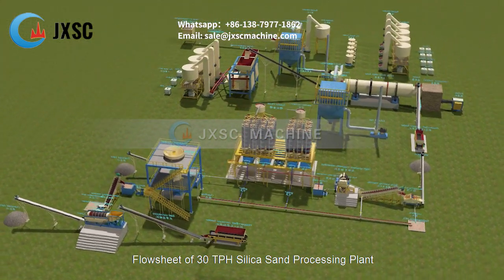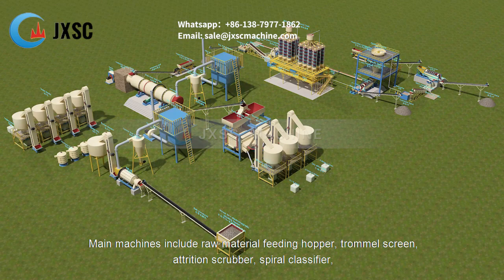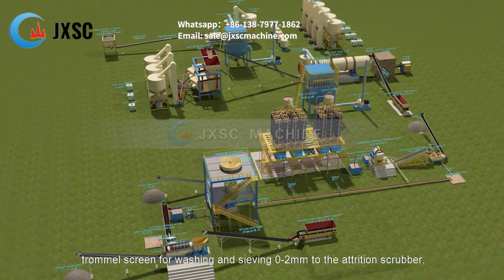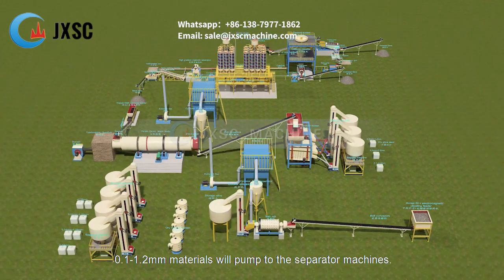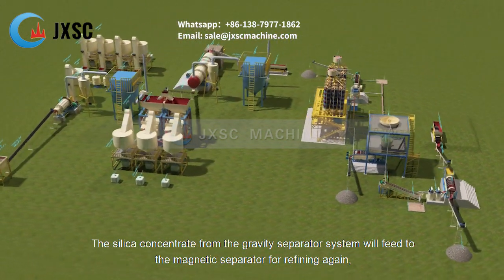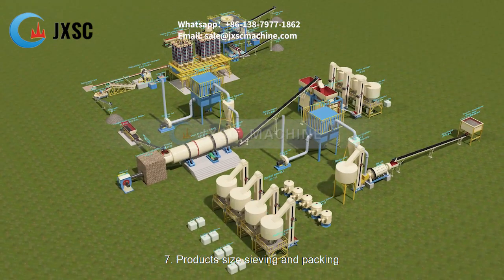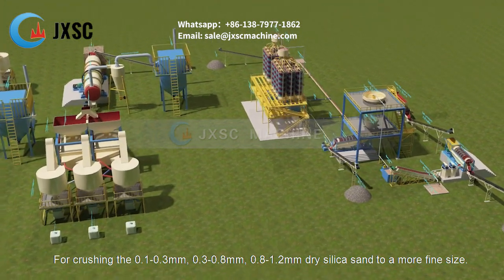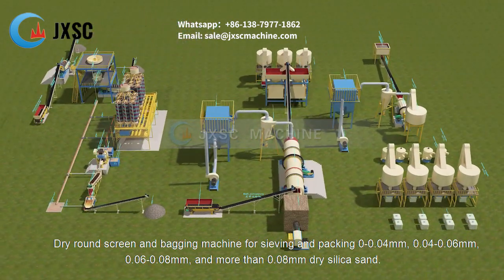Flowchart of 30TPH Silica Sand Processing Plant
The size range of the raw silica sand is 0-5mm, and the raw ore is without big particles and branches and leaves, etc. The final product size required is 0.1-1.2mm.